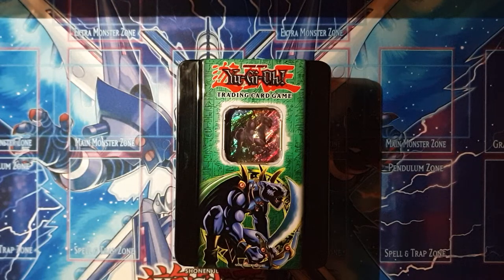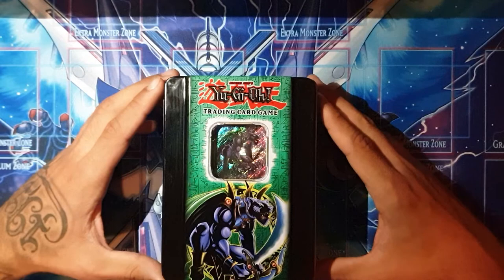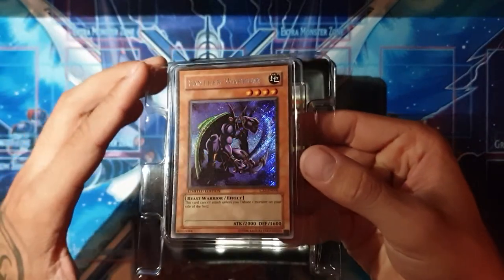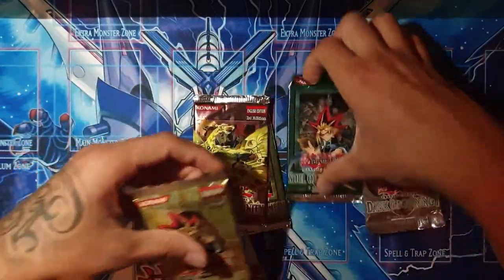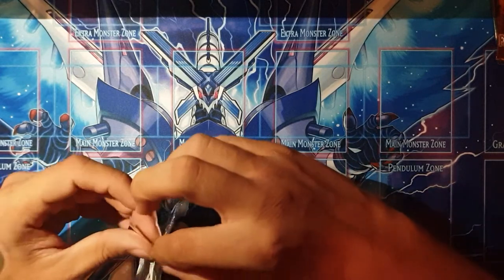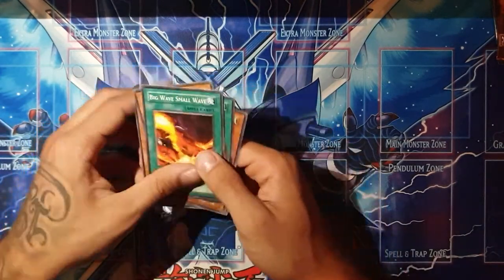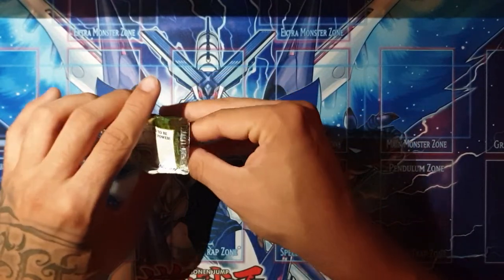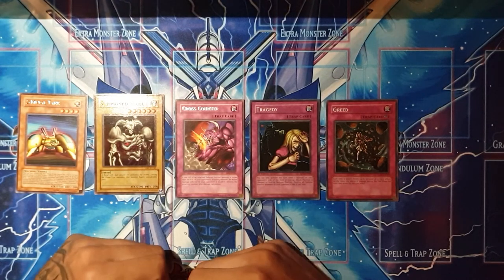Yu-Gi-Oh! 2005 Panther Warrior Tin Opening! | EPIC PULL!!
What a CLASSIC tin!

It feels amazing to see all these classic cards out of all these nostalgic boosters🙌🏽

I feel honored to have been able to open this tin on my channel KingsTCG🤴🏽

Instagram.com/kingstcg_yugioh